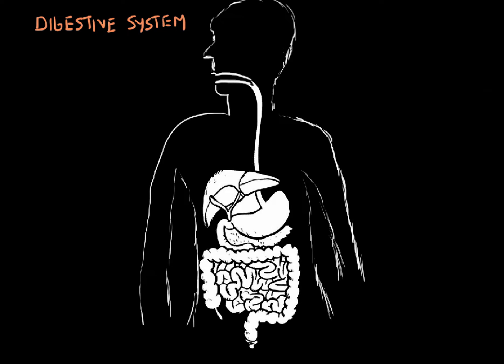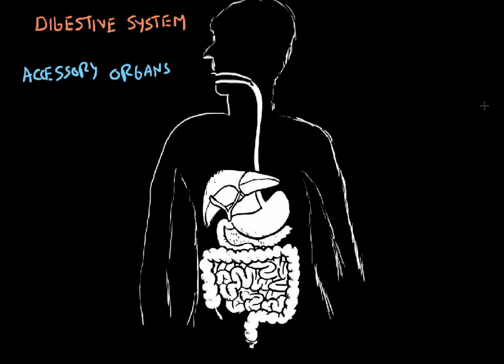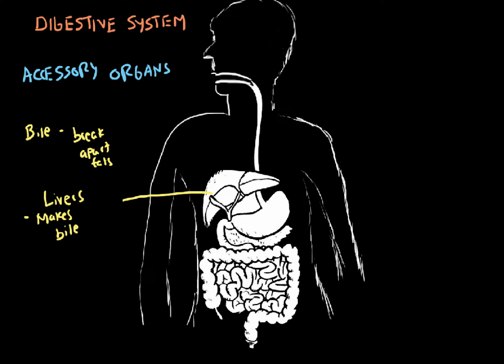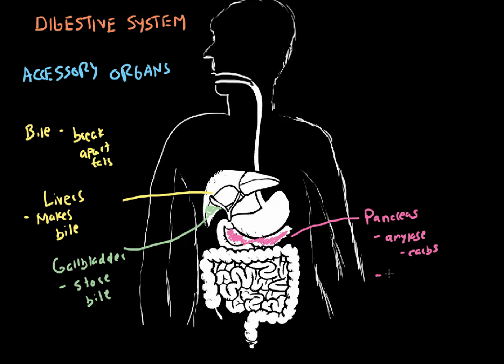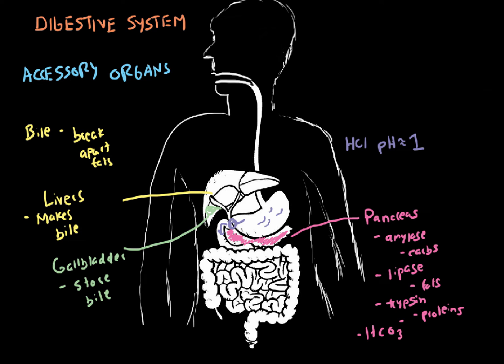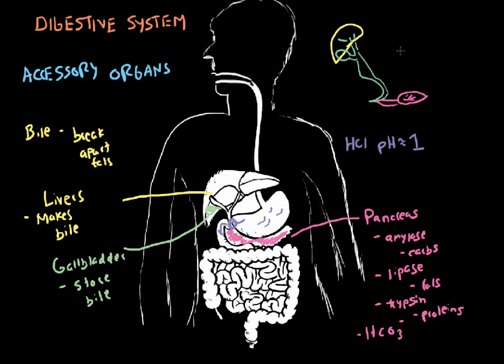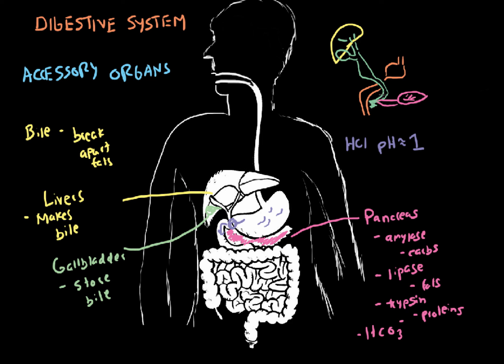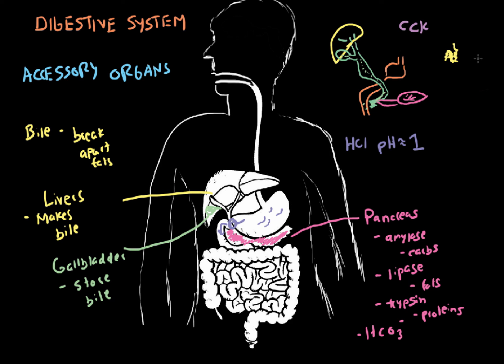Accessory Organs of Digestion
Accessory organs of the digestive system. This video takes a brief look at the liver, pancreas and gallbladder.